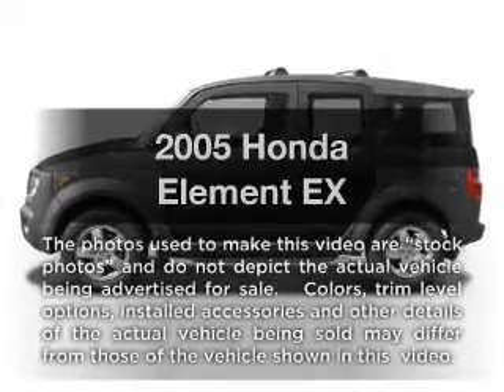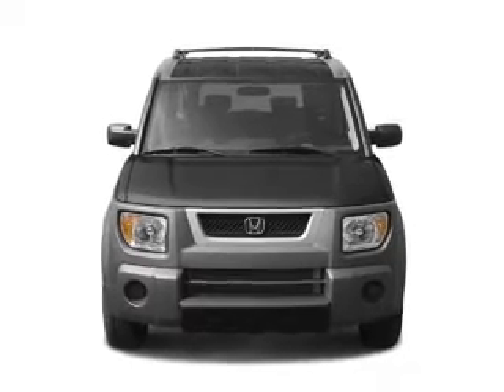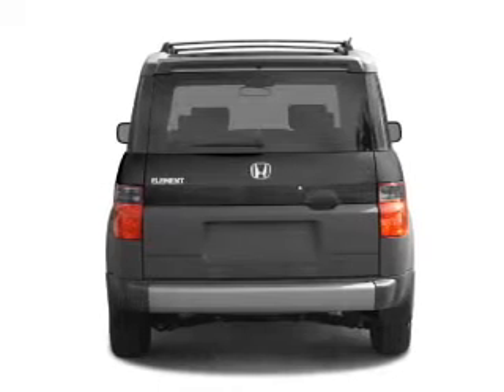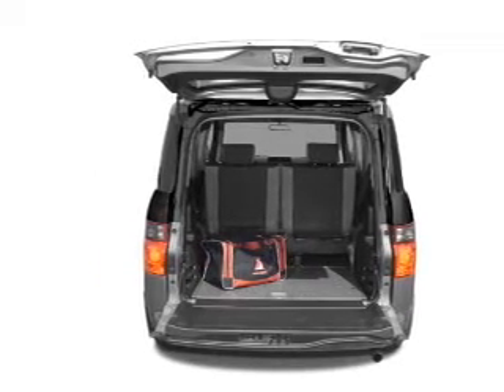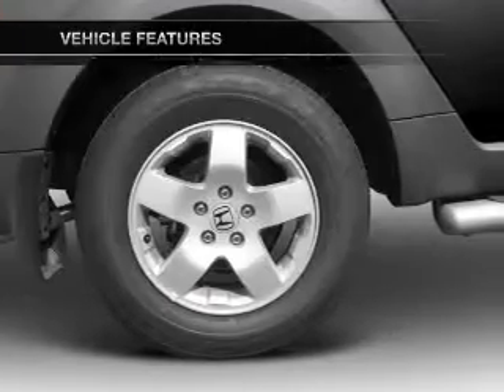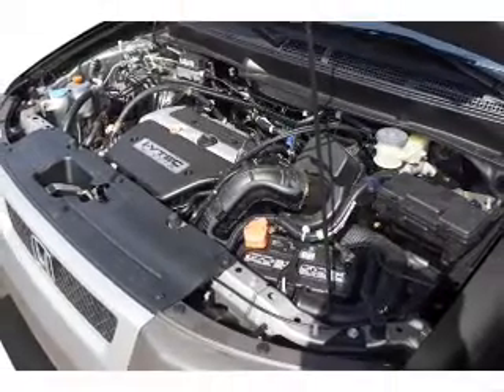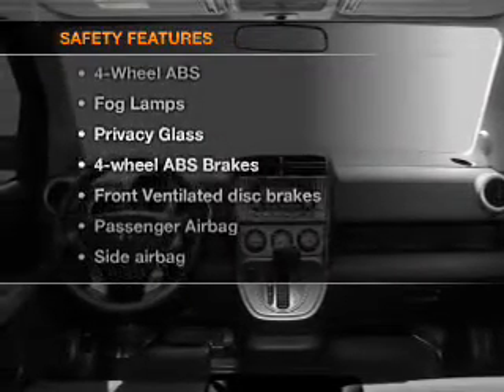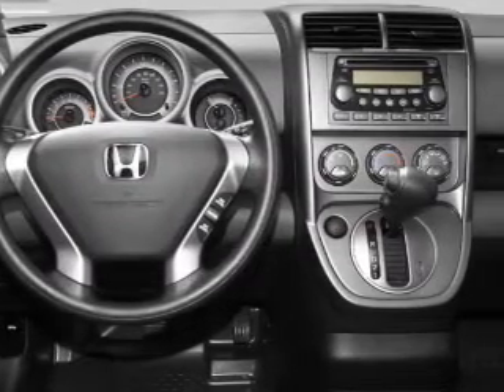2005 Honda Element - Davenport FL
Year: 2005
Make: Honda
Model: Element
Trim: EX
Engine: 2.4 liter inline 4 cylinder 16 valve
Transmission: 4-Speed Automatic
Color: Sunset Orange Pearl
Mileage: 74060
Address:
42650 US Hwy 27